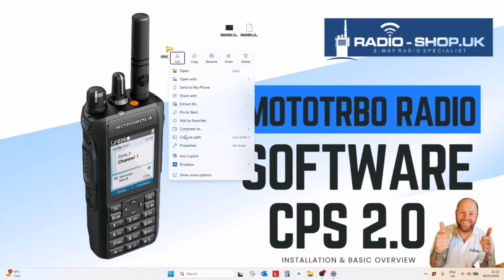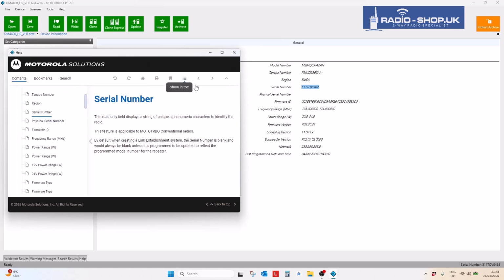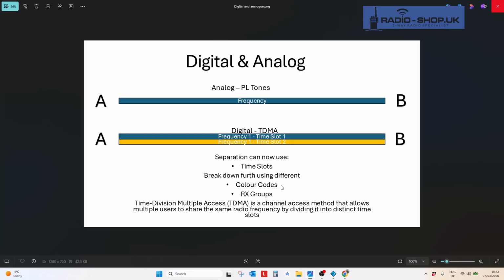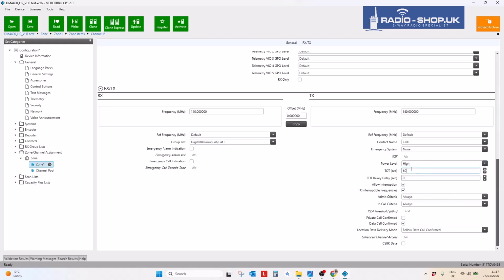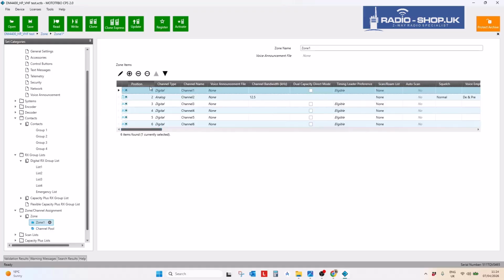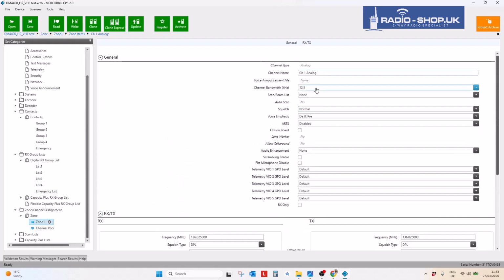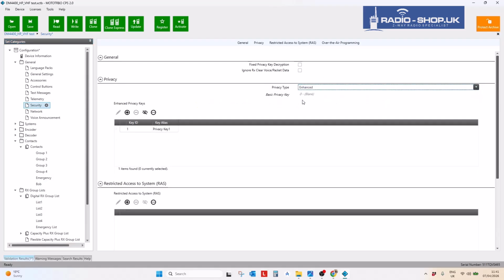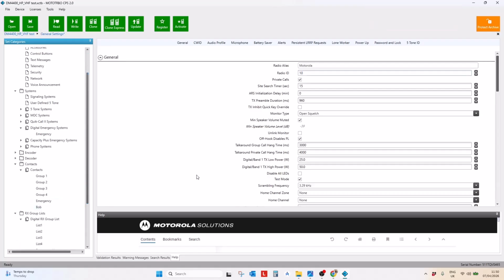Motorola CPS 2.0 (MOTOTRBO) installation & programming video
Welcome to our step-by-step guide on installing and using Motorola’s CPS 2.0 software for MOTOTRBO radios! In this video, we’ll walk you through the full installation process, from downloading the software to setting up your first project.

We’ll also dive into creating both analogue and digital channels, configuring different talk groups, adjusting power settings, and optimizing digital features and the amount of channels you can create with one frequency.

After the install, we’ll give you a quick overview of key features, tools, and best practices so you can confidently program your radios. Whether you’re just starting out or need a refresher, this video will help you master CPS 2.0.

For the latest Motorola MOTOTRBO CPS 2.0 updates, Programming leads and a full range of radio accessories,

Also, don’t forget to check the Samples folder within the software. It contains a range of example codeplugs for different radios, which are great for learning and practice. You can find it here after you install CPS 2.0 on your computer:

C:\Program Files (x86)\Motorola\MOTOTRBO CPS 2.0\samples\EMEA

00:00 – Introduction to Motorola CPS 2.0 (MOTOTRBO Programming Guide)
00:11 – Downloading & Installing CPS 2.0 (Step-by-Step Guide)
03:10 – How to Open Motorola CPS 2.0 Software
03:30 – Converting Legacy Codeplugs to CPS 2.0 Format
04:40 – CPS 2.0 Layout Explained (Beginner Walkthrough)
12:10 – How to Create Channels in CPS 2.0
16:40 – Creating Digital Channels (DMR Programming)
18:29 – How to Program Frequencies in CPS 2.0
19:17 – Essential CPS 2.0 Settings You Must Change
25:22 – Setting Up Contacts (DMR Contact List Explained)
27:57 – Creating RX Group Lists (Receive Groups Setup)
29:50 – Copy & Paste Channels (Speed Up Programming)
36:30 – Creating Analogue Channels (VHF/UHF Setup)
39:49 – Writing the Codeplug to Your Motorola Radio
40:19 – Setting Up Private Calls (DMR Private Calling)
42:37 – Checking Your Radio Features & Capabilities
43:28 – Privacy Settings Explained (Basic & Enhanced)
47:30 – Emergency Alarm Feature Setup (MOTOTRBO)